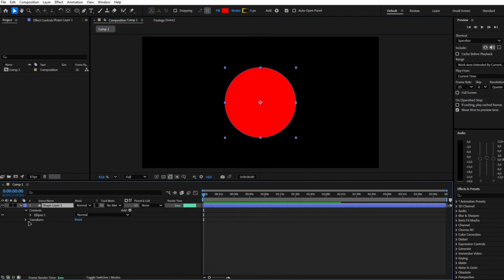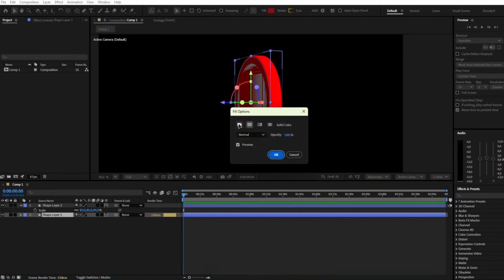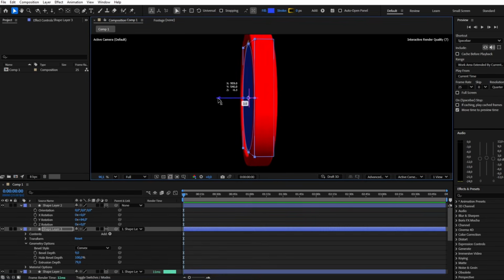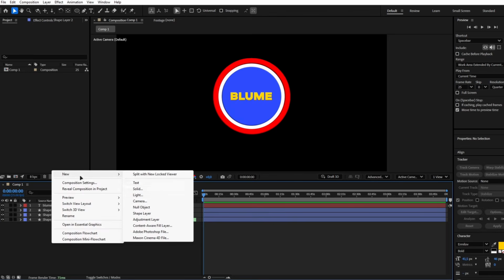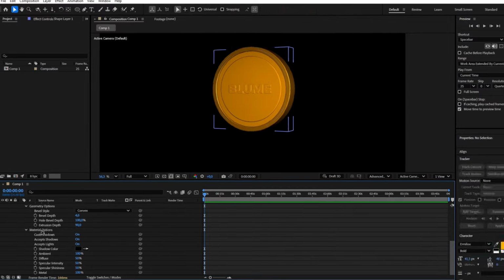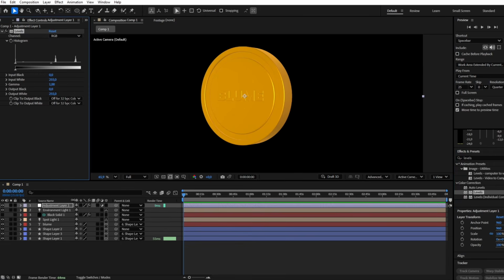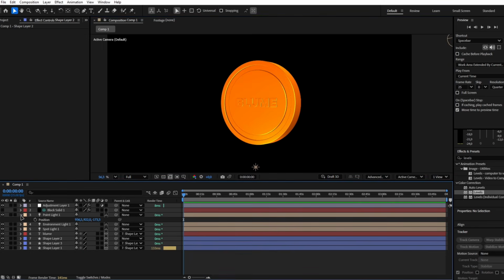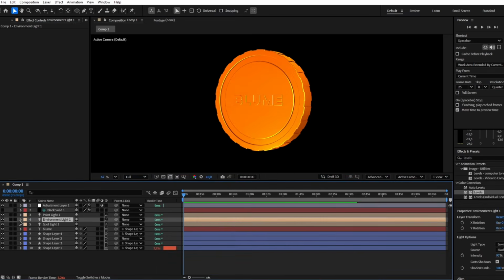Advanced 3D in After Effects (Step-by-Step)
In this tutorial, you'll learn how to create an advanced 3D scene in Adobe After Effects step by step. We’ll go through the full process of building a simple shape and turning it into a real 3D object using Advanced 3D render settings.

This technique is perfect for motion designers who want to add depth, lighting, and realistic volume to their scenes without using external 3D software.

On our channel Blume, we share practical motion design techniques, effects, and workflows that help you improve your animation skills.

📦 Project files and extra materials are available in our Telegram channel.